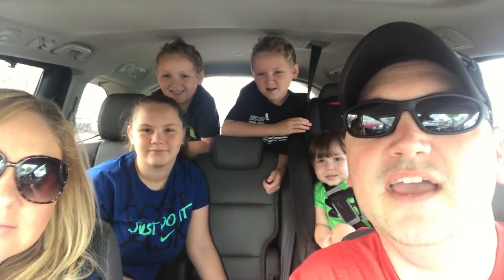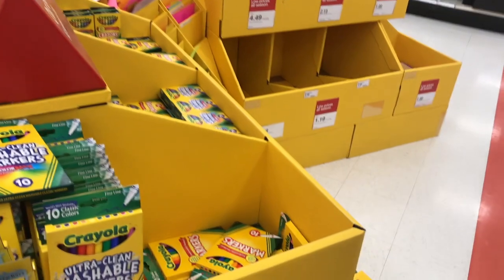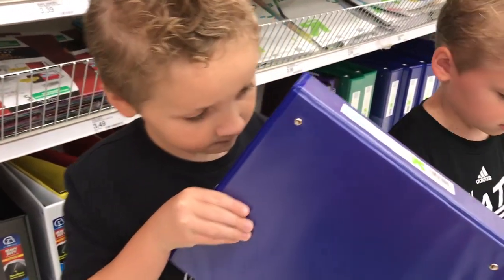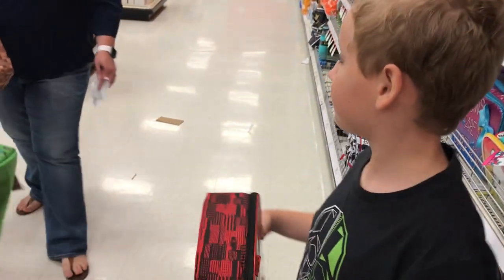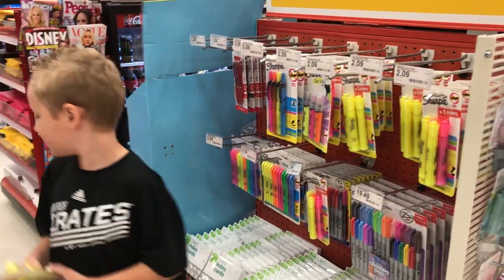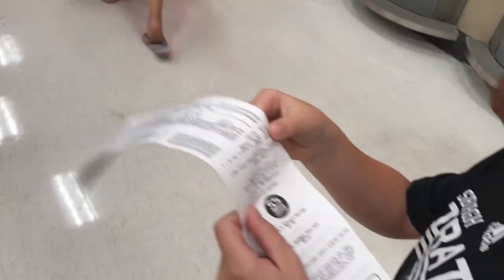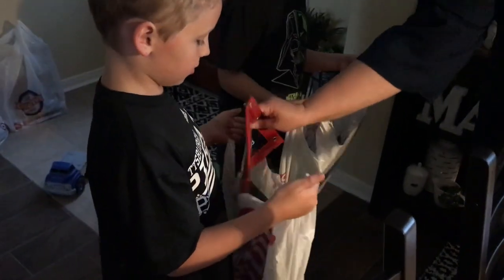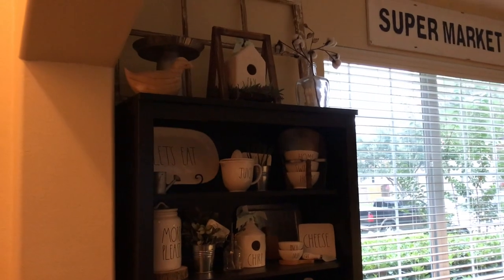Back to School Shopping at Target & Walmart & lunch at Chipotle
In this vlog we take the twins back to school shopping and make up a challenge to stay under $100 for their remaining school supplies (we had some left over from last year).  As you can see in this vlog shopping with the kids can be pretty adventurous and they get side-tracked with the cool stuff they see.  Though their not the only ones that tend to get side-tracked.  Haha!  We shop at Target, get lunch at Chipotle, and finish up at Walmart!  Watch the whole video to find out if we win our challenge.  Aubrey's awesome Instagram pages are linked below!

Editing Software:
iMovie